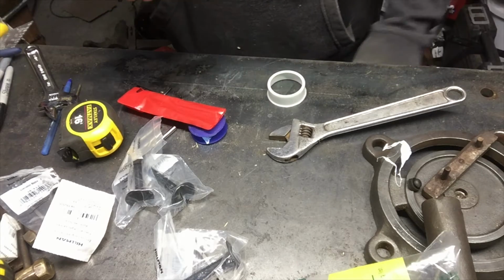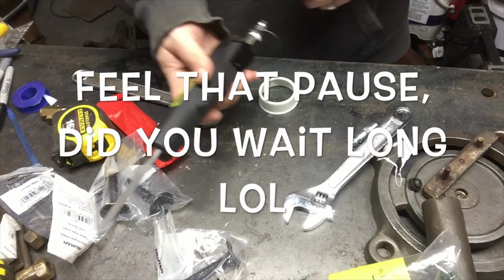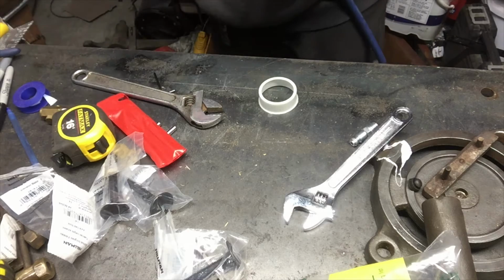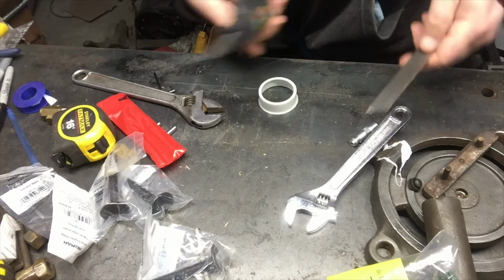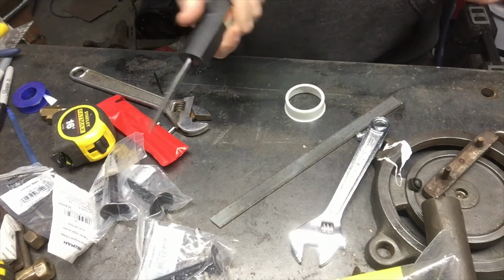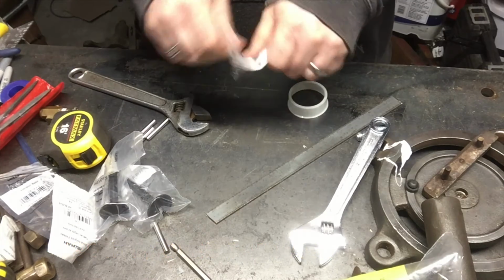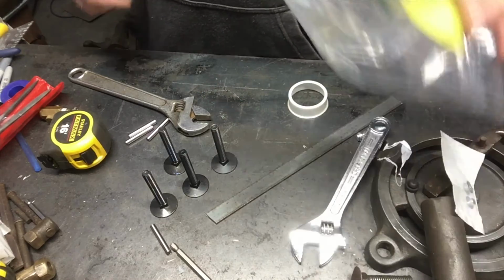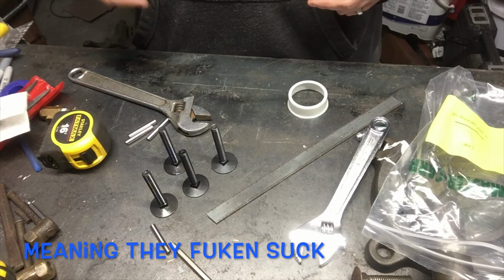Pneumatic Junkie Here - Picked this up - Pneumatic Air File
Yeah Yeah, yeah I bought another air tool so what, it was on liquidation..

AND